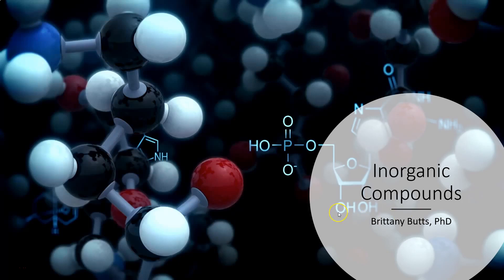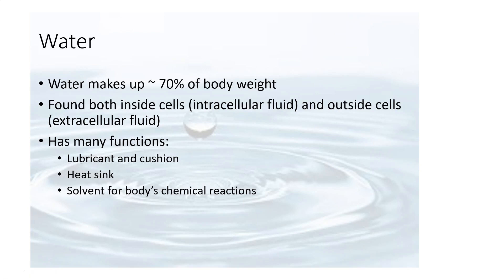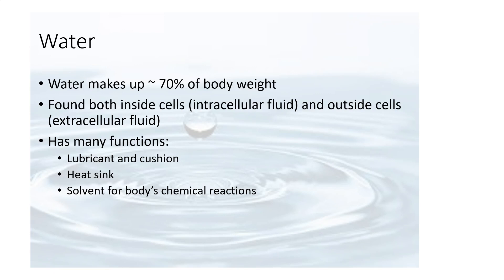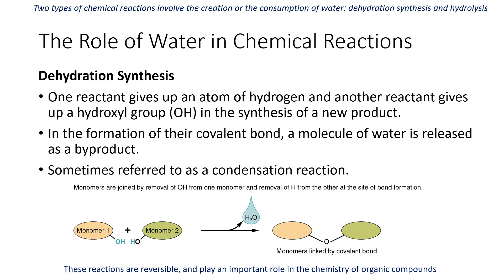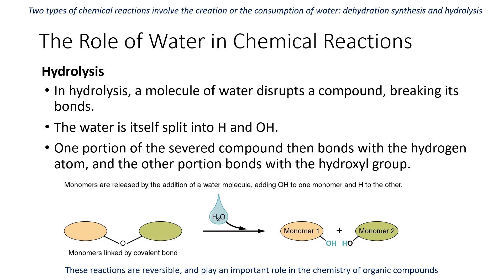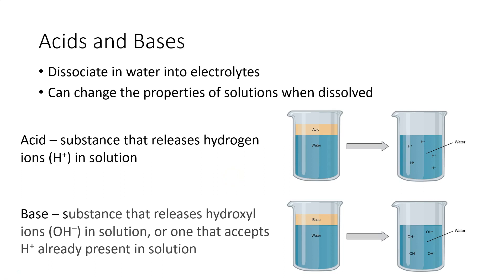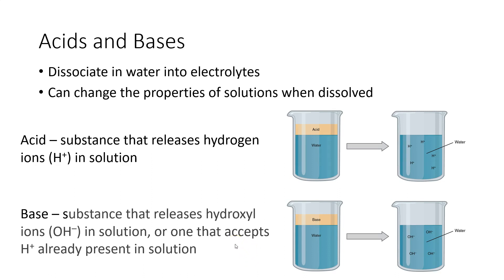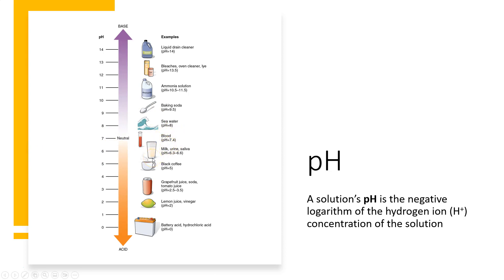Inorganic Compounds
A very brief overview of inorganic compounds in human health.